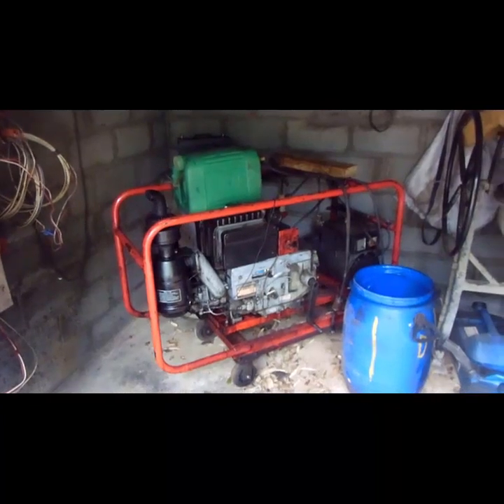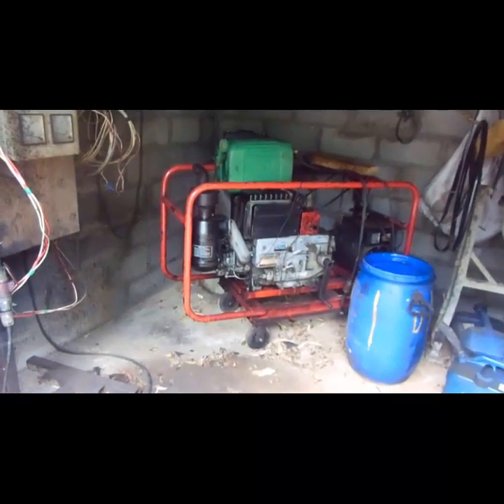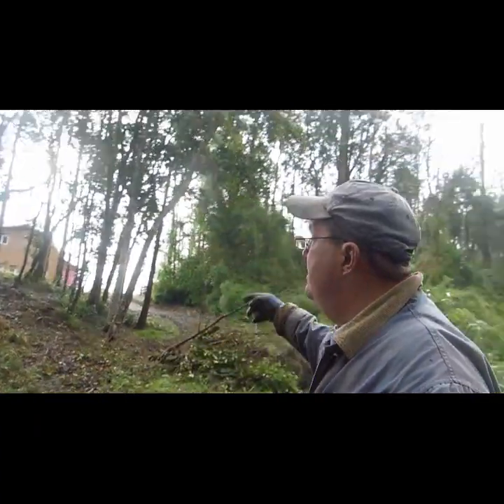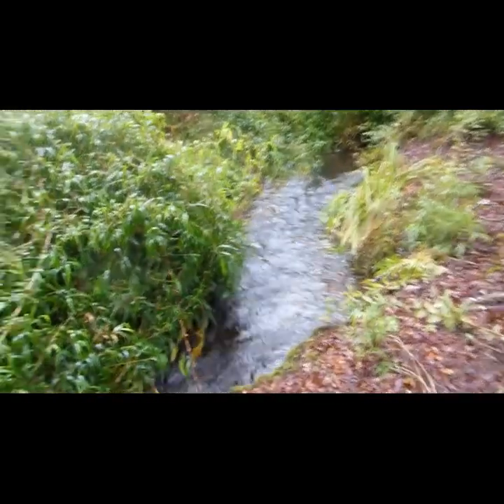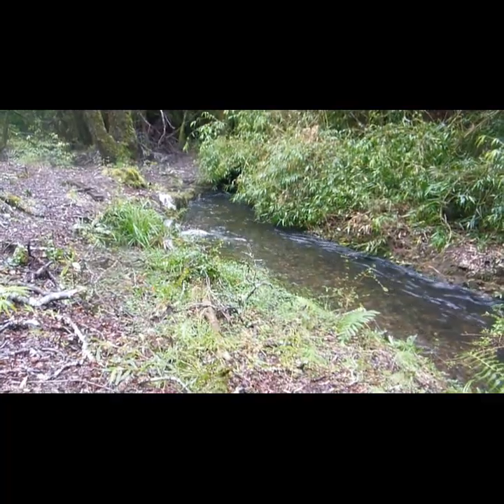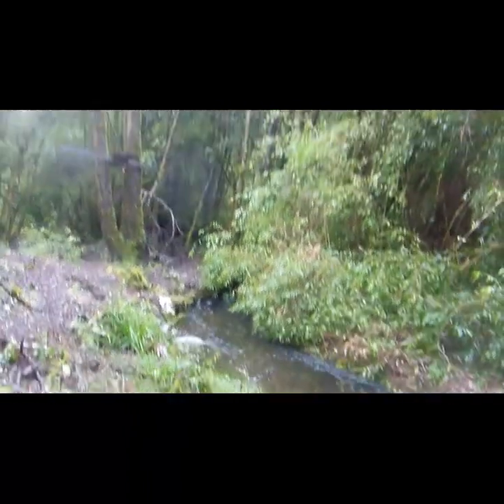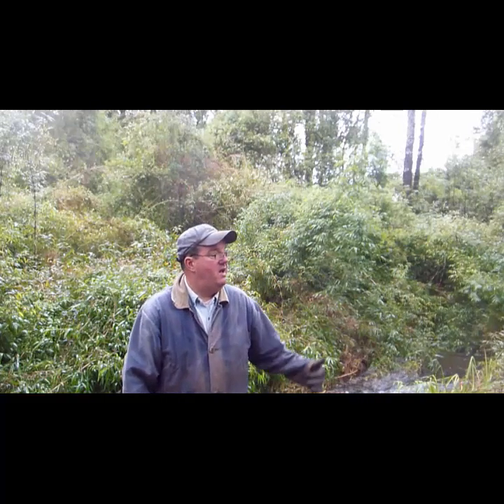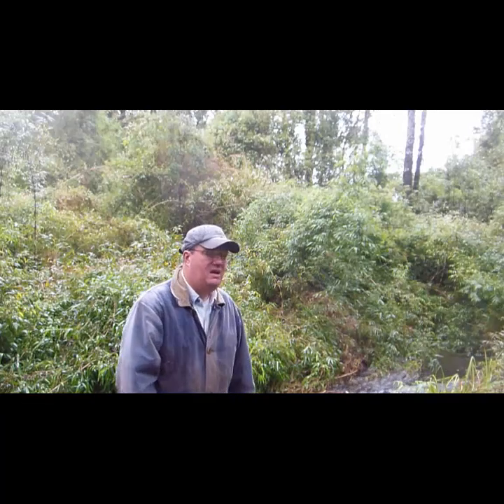Hydro and Generator Question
Should I do a Water wheel for Hydro electric power on my little creek?